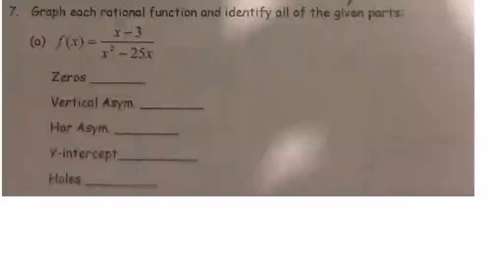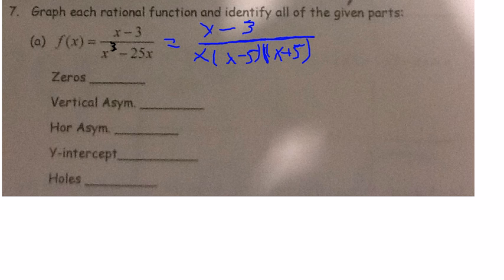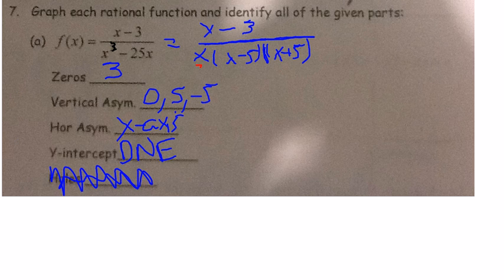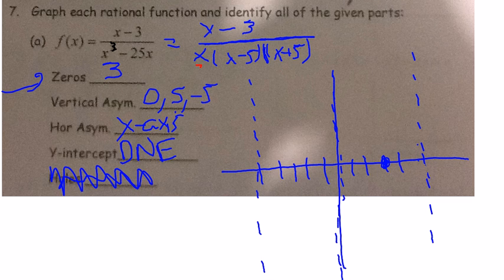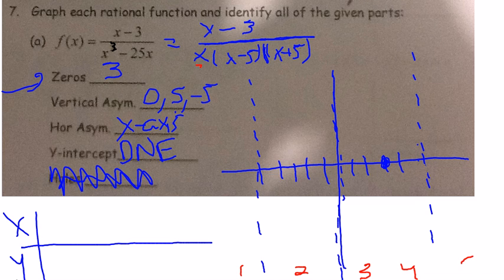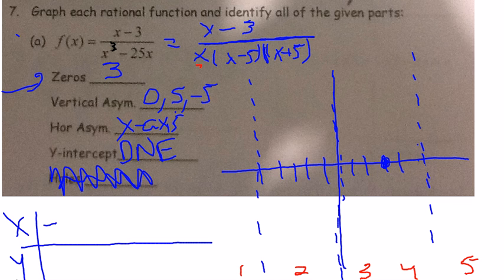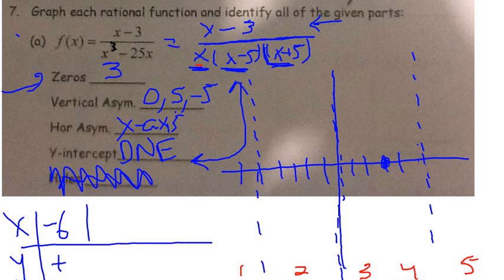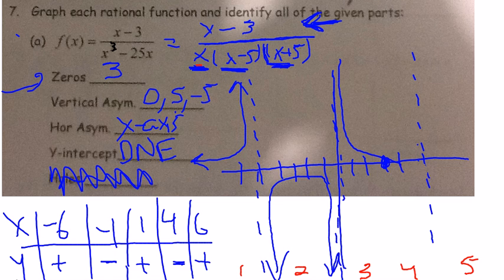Alg2 Hon Rational Functions Study Guide 2a